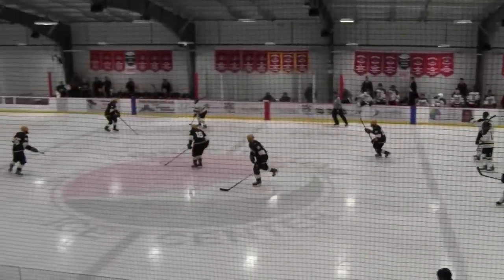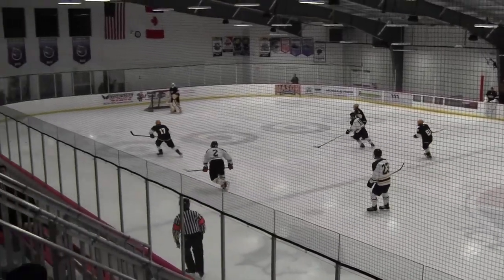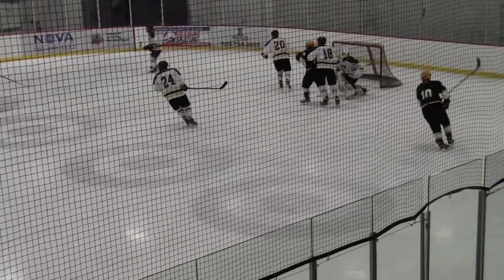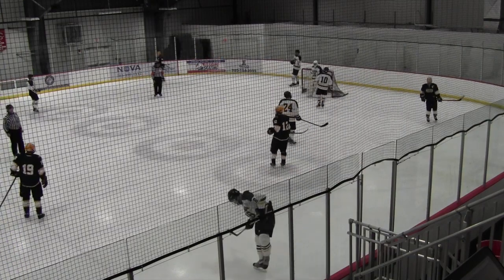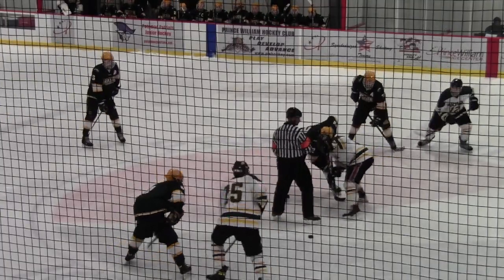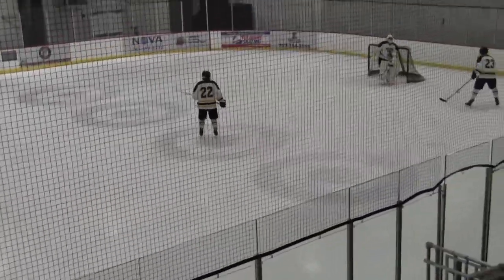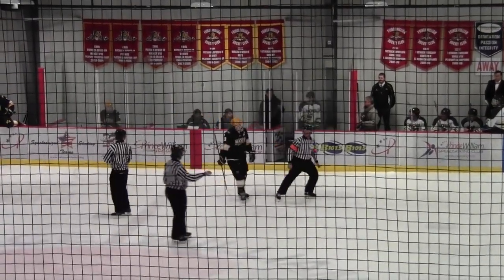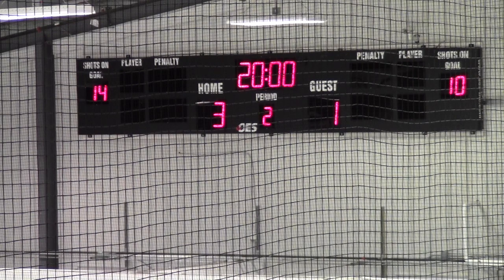January 31, 2014: George Mason University vs NVCC Ice Hockey (ACHA 1st Period)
*(We are having difficulties with our video editing software. Once all files are completed, there will be one video of the game in its entirety.  Our apologies, and we do appreciate your patience.)

First Period
January 31, 2014
Prince William Ice Center
Woodbridge, VA